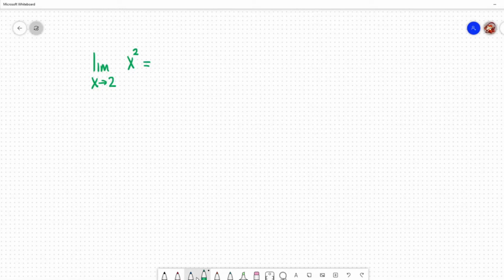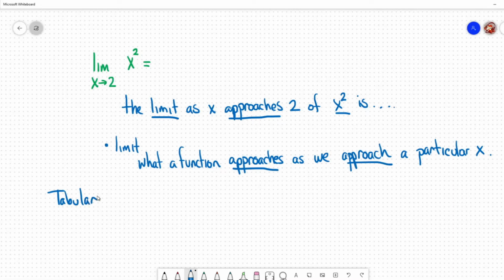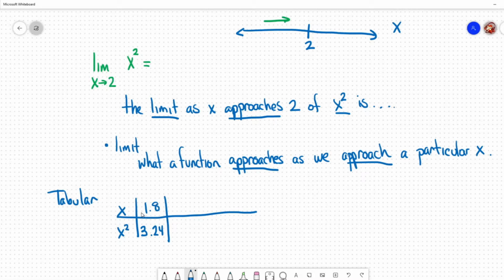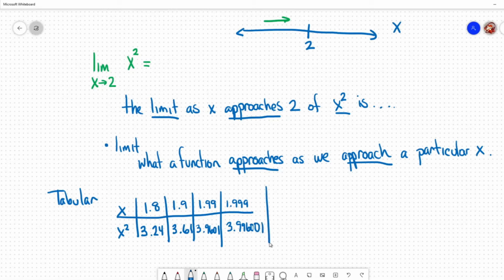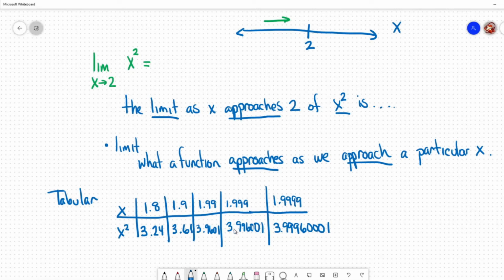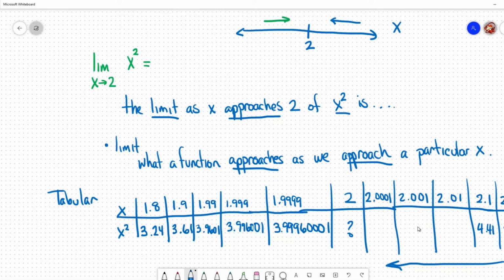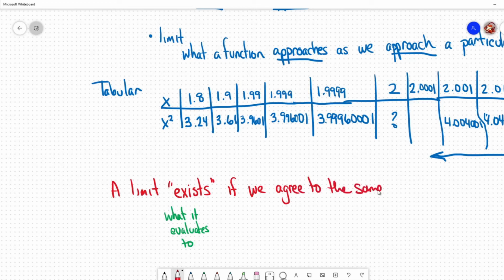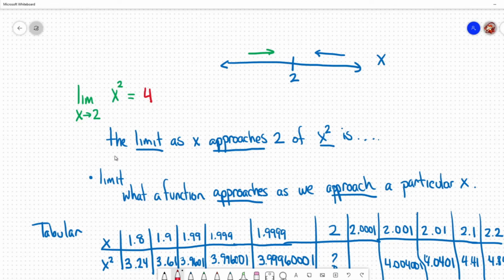Intro to Limits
First video of the year!